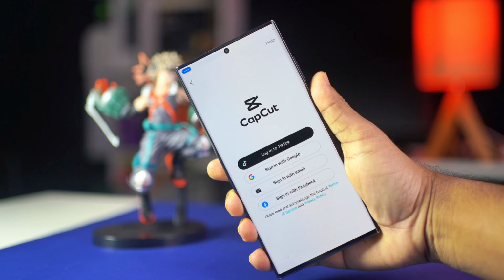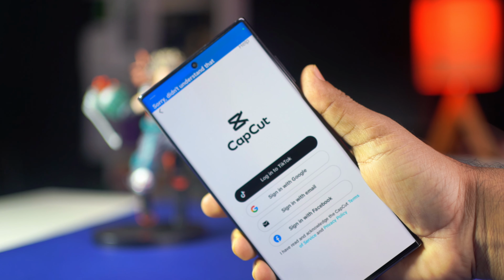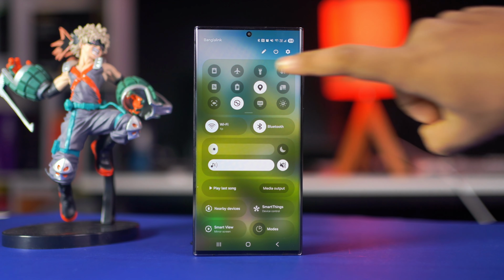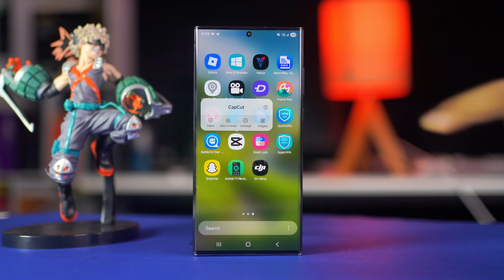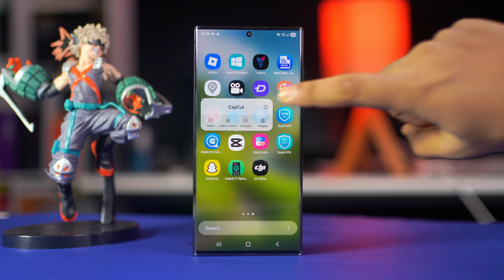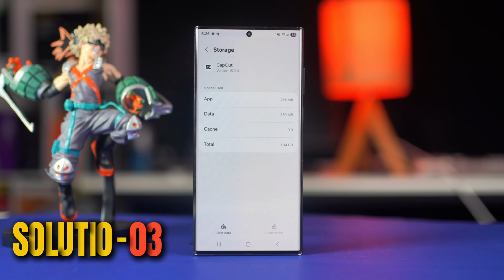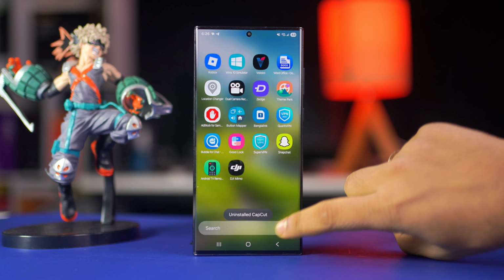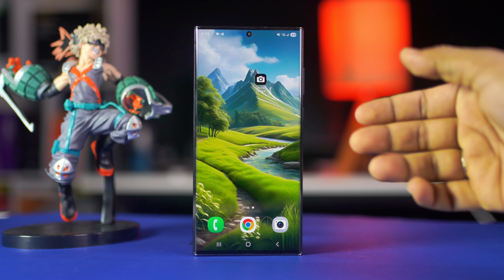FIX Capcut Couldn't Sign In Try Again Latter on Android Phone | Capcut Login Problem Solved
Are you seeing the “Couldn't Sign In, Try Again Later” error on CapCut and unable to log into your account on Android?

In this video, you’ll learn how to fix CapCut couldn't sign in try again later problem on Android using simple and effective troubleshooting steps. Many users experience this issue due to temporary server errors, outdated app versions, corrupted cache files, unstable internet connections, or account login conflicts. The good news is that this problem can usually be fixed within minutes.

This guide will show you proven methods to fix CapCut sign in problems, including clearing app cache, checking your internet connection, updating the CapCut app, switching login methods, and resetting account settings. By following these steps carefully, you can quickly restore access to your CapCut account and continue editing your videos without interruptions.

Watch the full tutorial to learn the fastest way to fix the CapCut login error and get your account working again on Android devices.